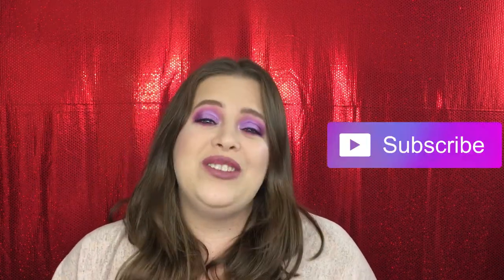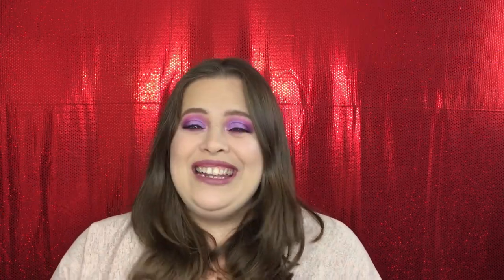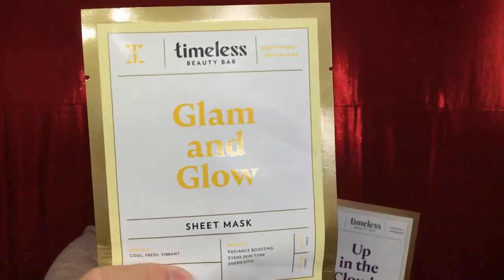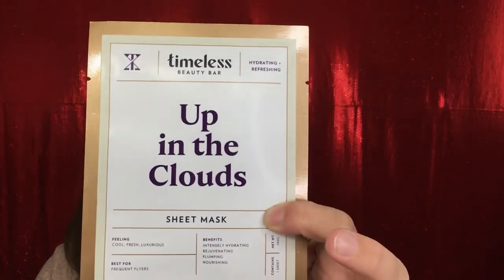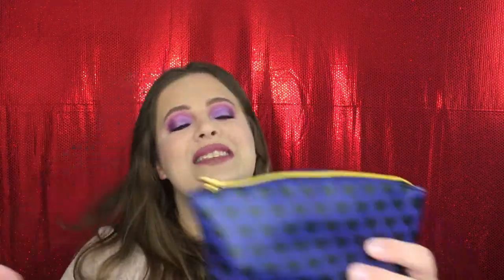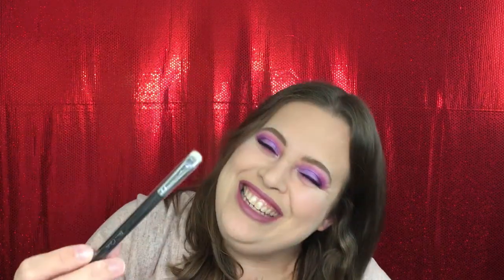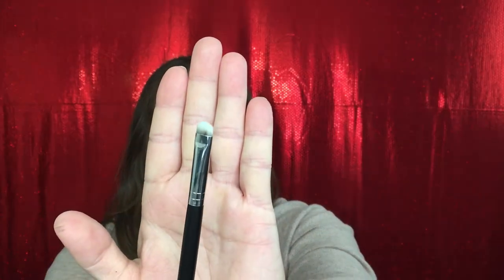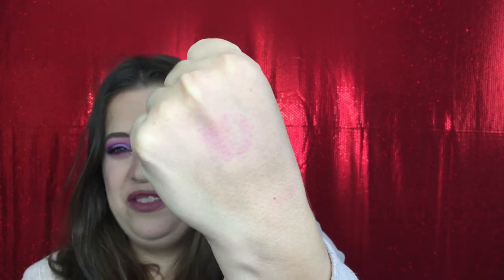Ipsy Unbagging | November 2018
Hey guys! Today's video is a Ipsy Unbagging for you!! What did you guys get in your Ipsy bags?